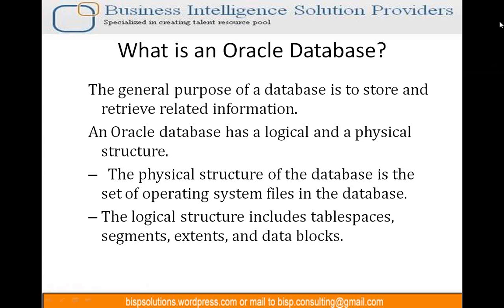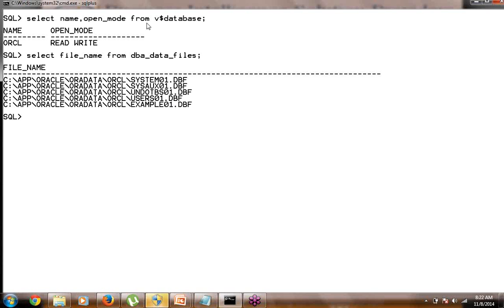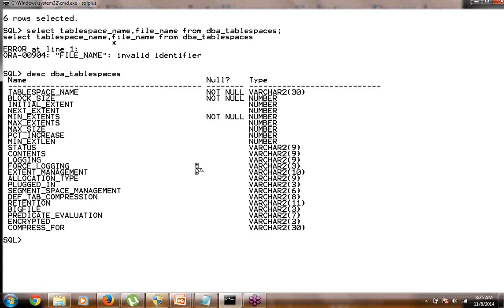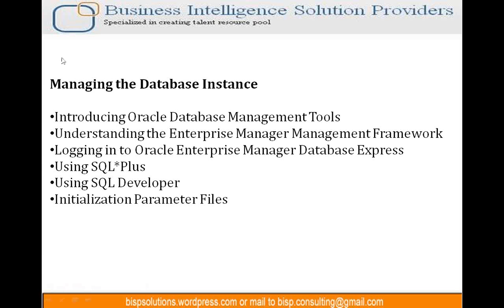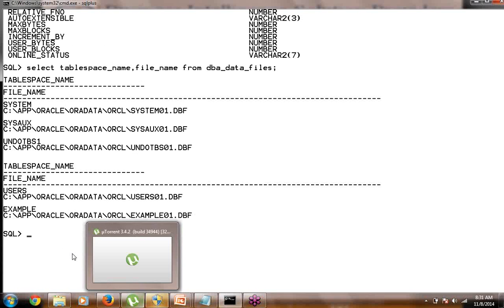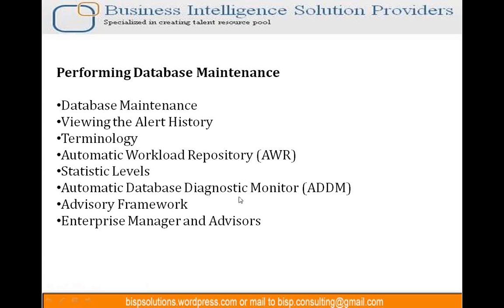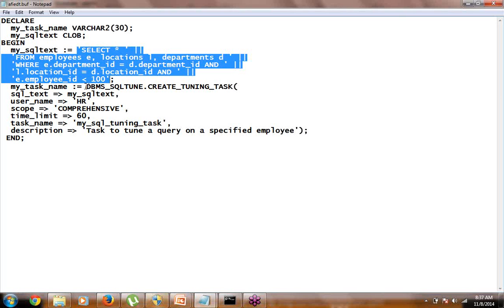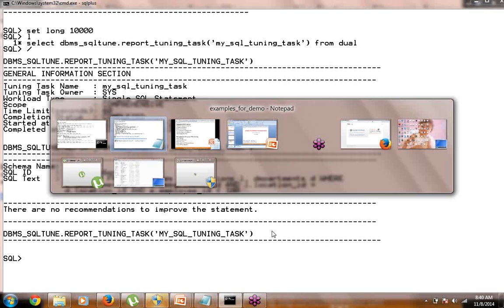Oracle Administration Job Role Introduction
Follow the full step by step Oracle 12c Training tutorial